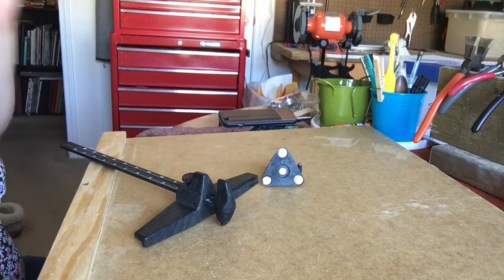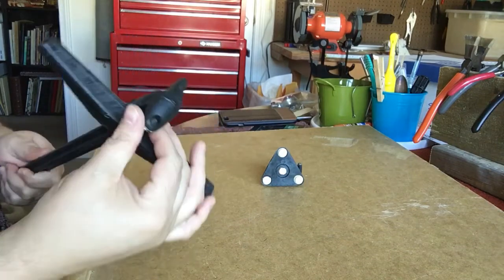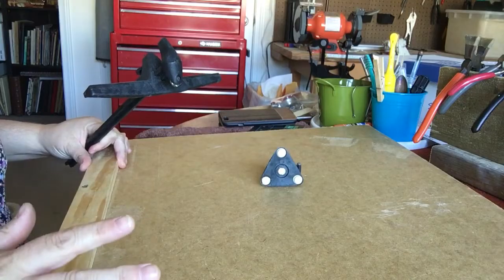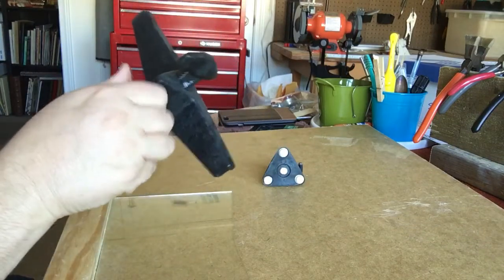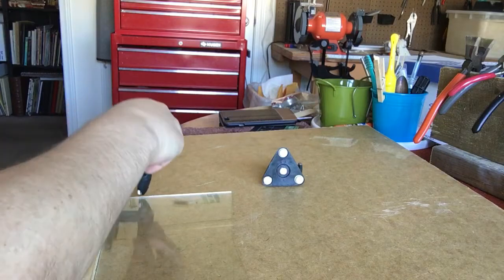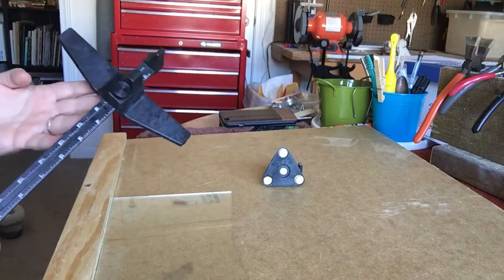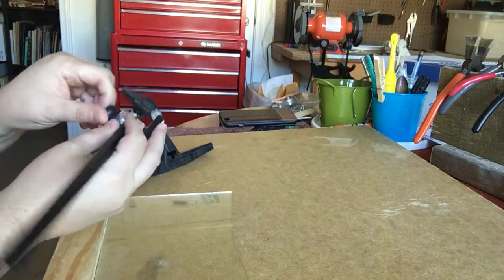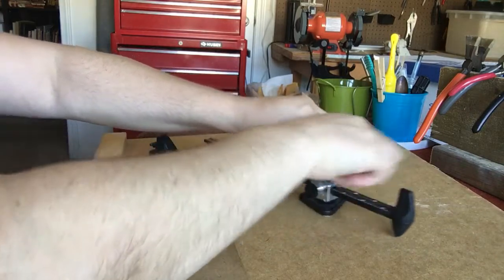Glastar strip and circle cutter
Another video I made fast to show how a strip cutter works A year ago.  It was posted originally on FB as an answer to a question, but someone may find this helpful.